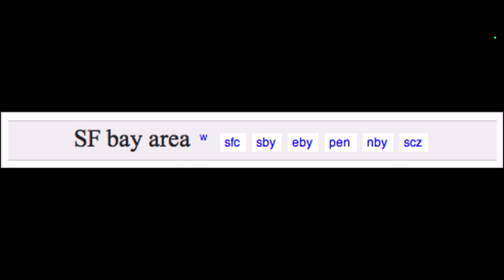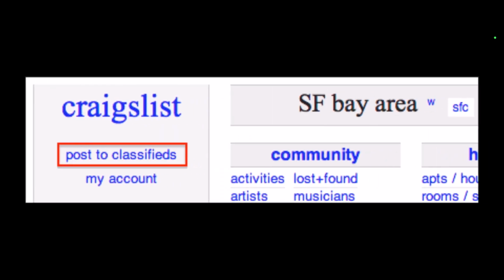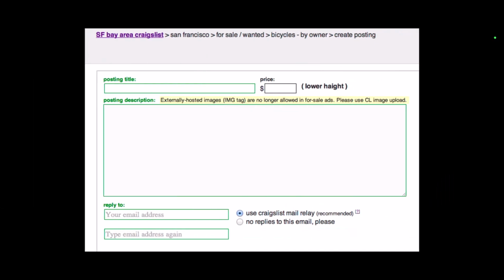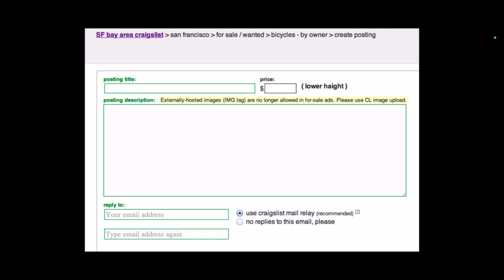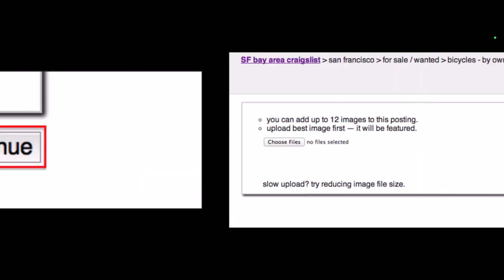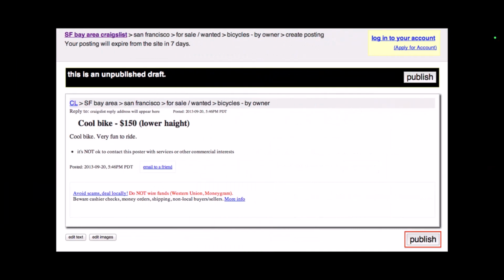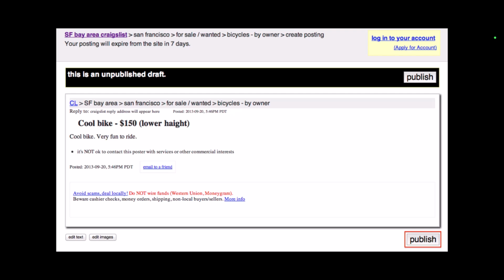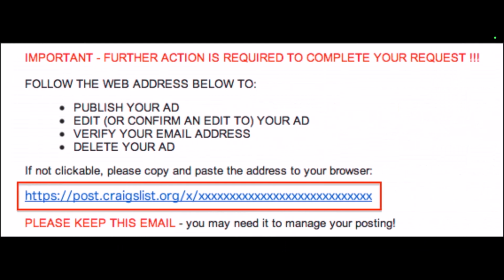How Do I Post to Craigslist !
This video guides you through an easy step-by-step process to post your ad to Craigslist. So make sure to watch this video till the end.

Follow these simple steps:
1) Login to your Craigslist account
2) Select SF bay area
3) Click on Post
4) Choose Category
5) Enter title and description
6) Enter your contact email or phone
7) You can add images too
8) Publish your post once done
9) That's all it takes to post on Craigslist.

~ Timestamps:
0:00 Introduction
0:12 How Do I Post to Craigslist
1:41 Conclusion